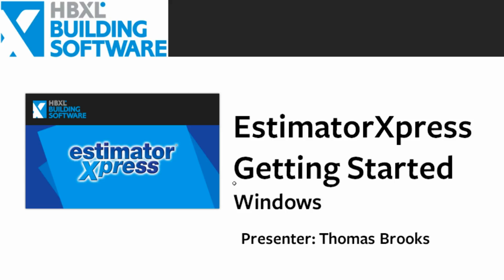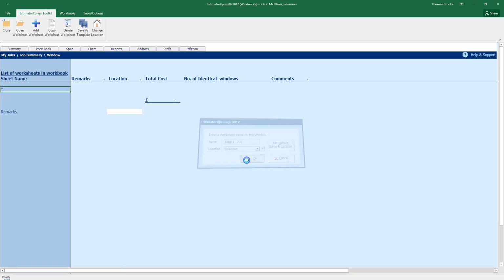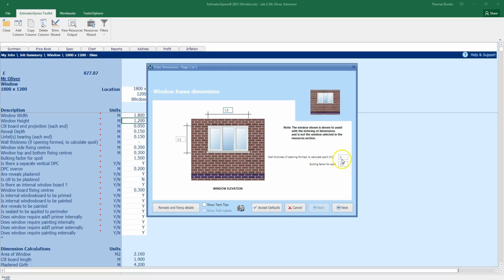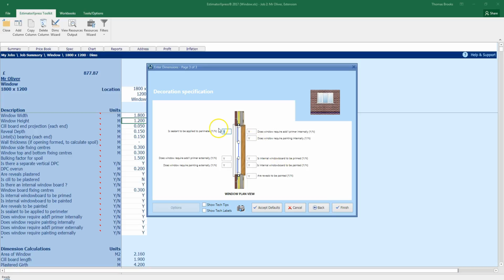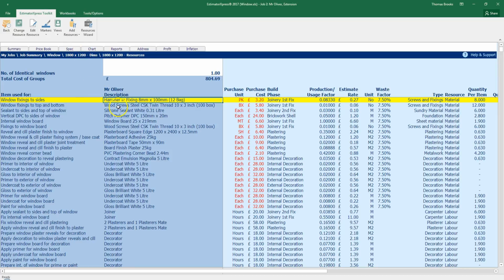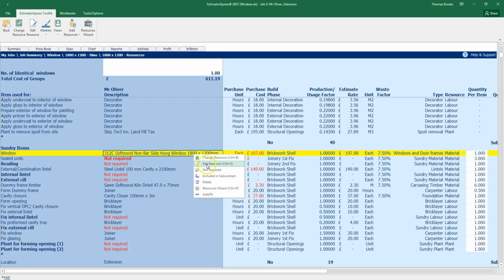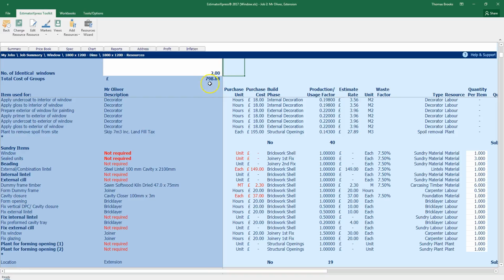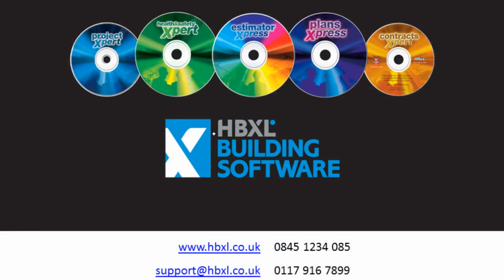EstimatorXpress: Getting Started - Windows